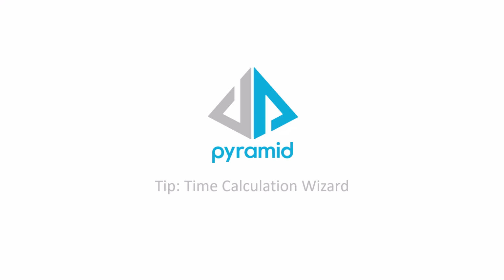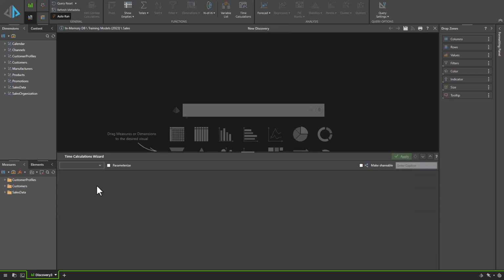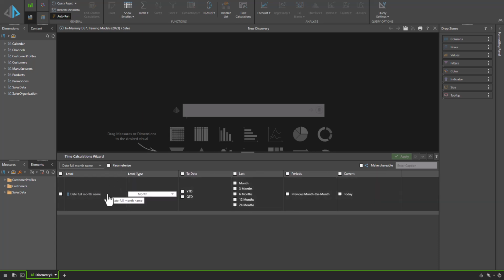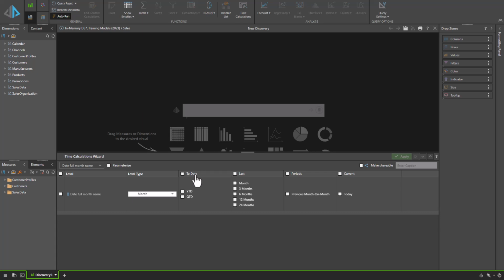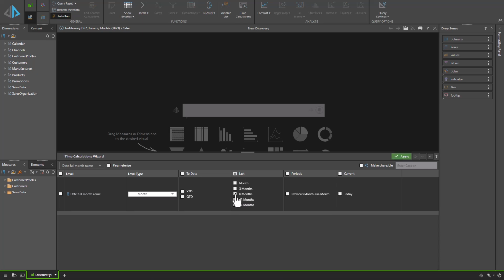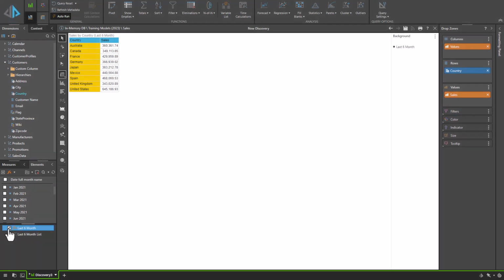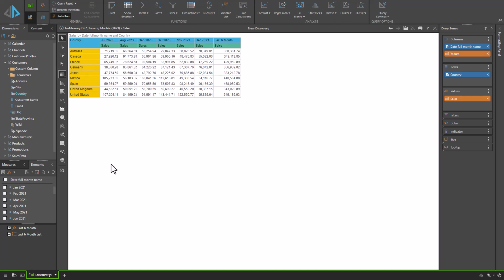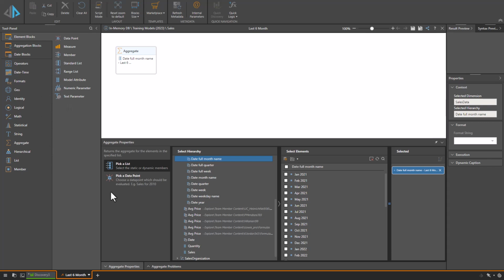Pyramid Analytics Tips & Tricks Time Wizard Calculation